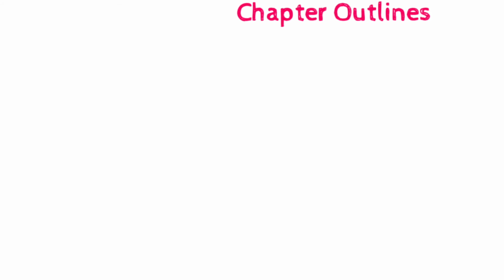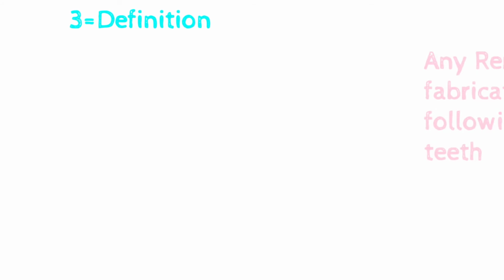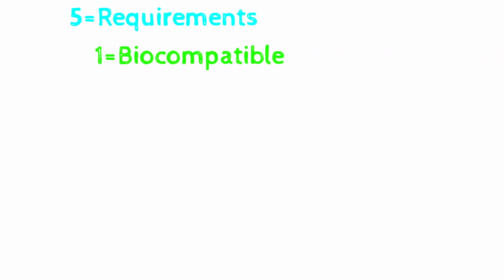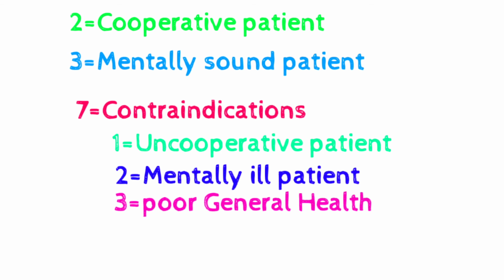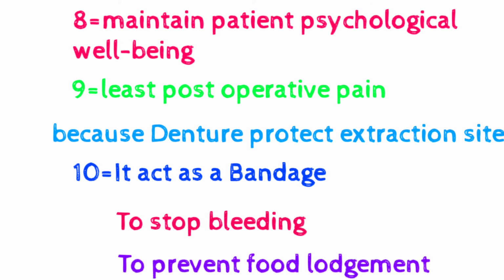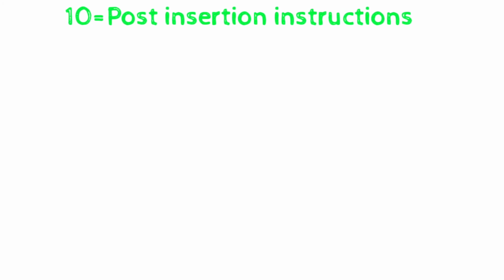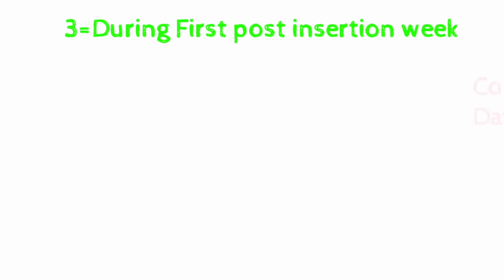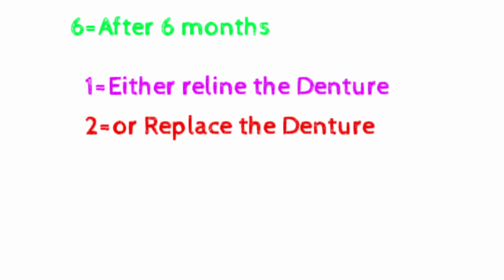Immediate Denture in prosthodontics in English|Conventional and interim immediate Denture in English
in this video I completely explain the immediate Denture in English language but my same lecture is present in both English and Urdu Hindi language because my every lecture is present in both English and Urdu Hindi language